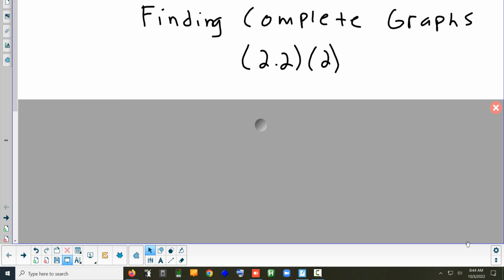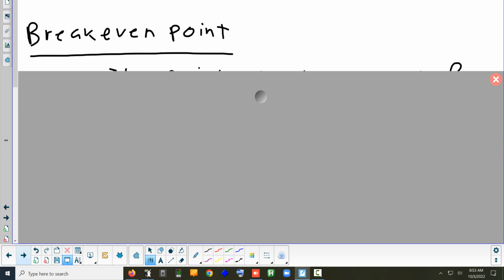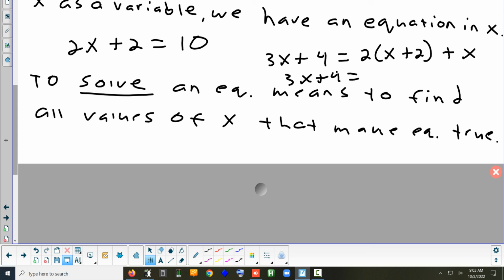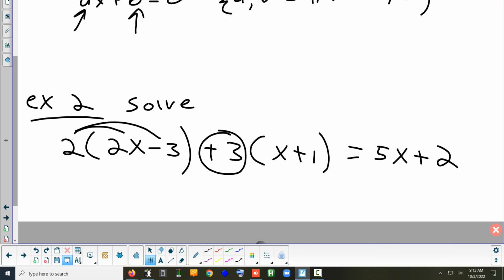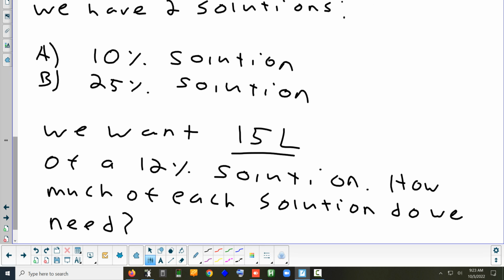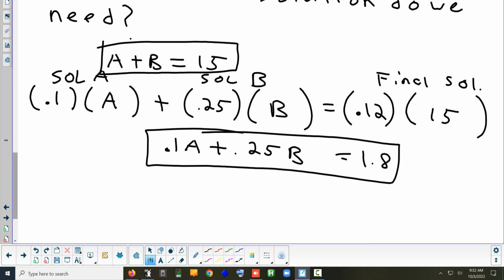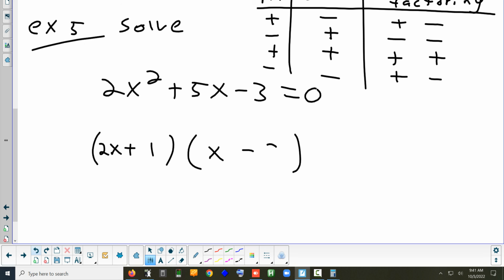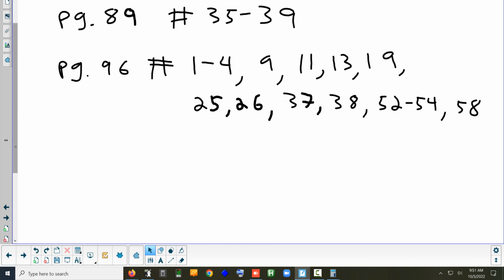2.2(2) & 2.3 Finding Complete Graphs & Solving Linear & Quadratic Equations Algebraically 10-3-22